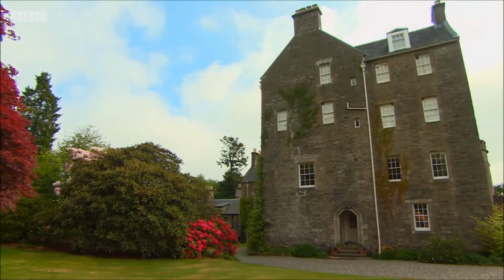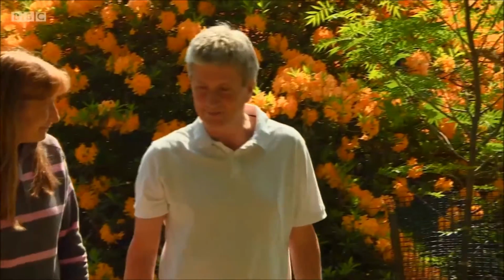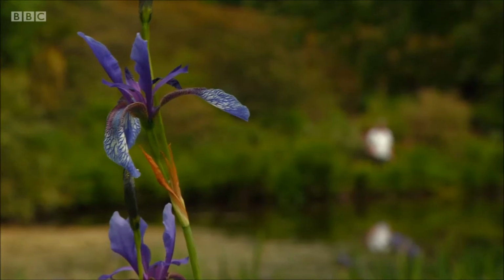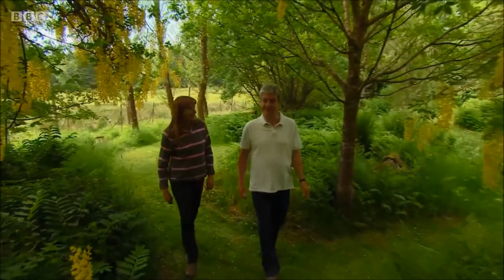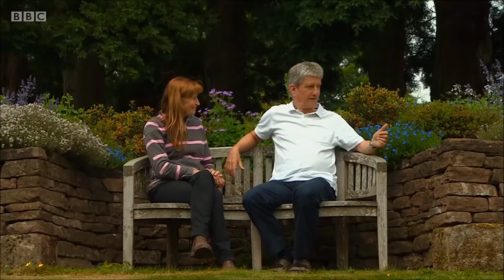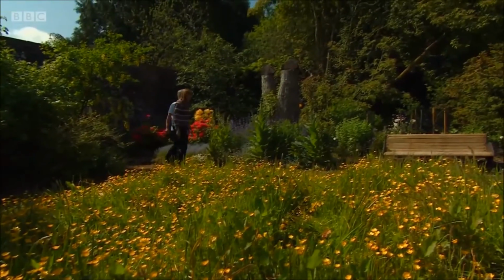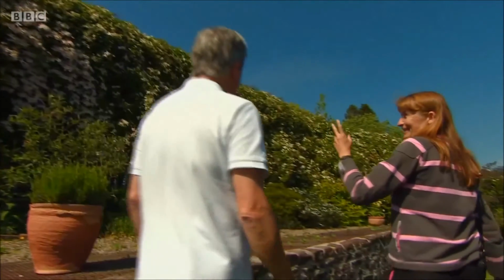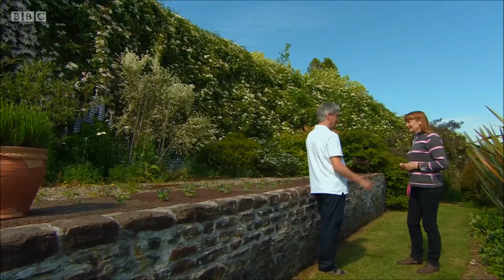Braco Castle Garden, aired June 23, 2016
A 19th century landscaped garden with a plethora of wonderful and interesting trees, shrubs, bulbs and plants. It is an old garden for all seasons that has been extensively expanded over the last 26 years. The partly walled garden is approached on a rhododendron and tree lined path and features an ornamental pond with endless paths taking you to yet another special corner of this garden.  Spectacular spring bulbs, exuberant shrub and herbaceous borders, and many ornamental trees are all enhanced by the spectacular views across the park to the Ochils. The magical mystery tour starts early as you might think the driveway is never going to end but you are in for a treat! From snowdrops through to vibrant autumn colour this garden is a gem. Look out for the Embothrium in June, Hoheria in August, Eucryphia in September and an interesting collection of rhododendrons   azaleas with long flowering season.